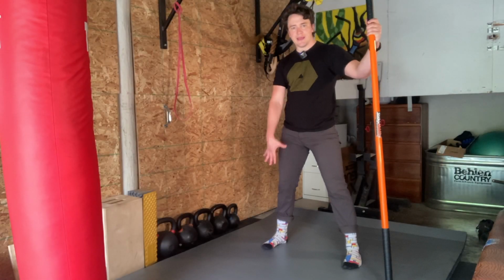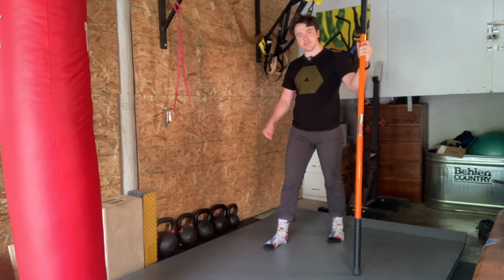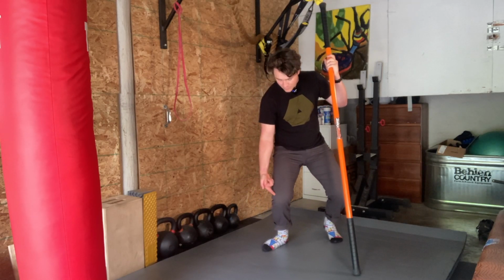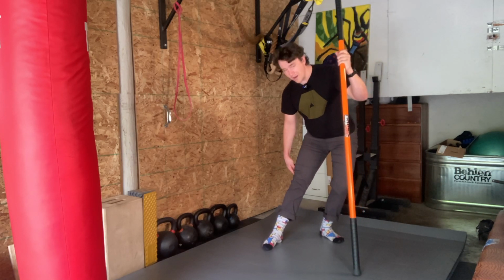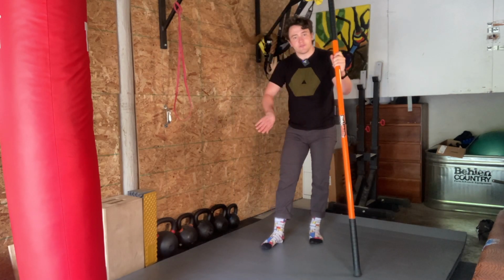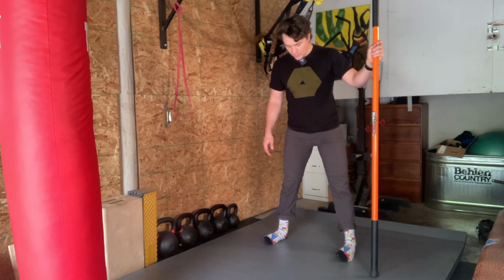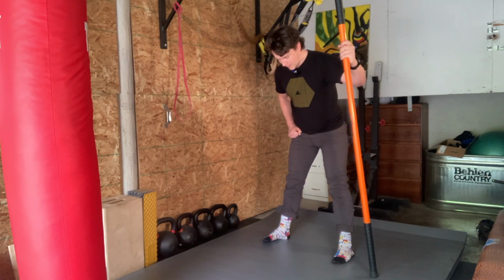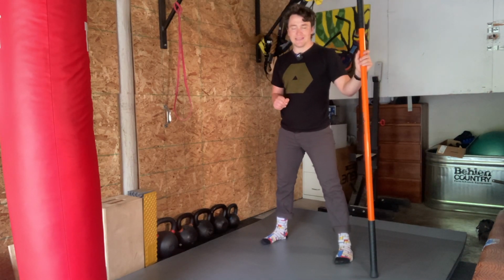Standing Ankle-Knee IsoMP (3 progressions)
WHO WE ARE: This video was created by the training team (Will and Hannah), formerly of The Fitness Alchemists, LLC. While the company had to shut down in Sept 2022, we felt that this material had the potential to be useful and informative, and wanted to make it available for all, for free.